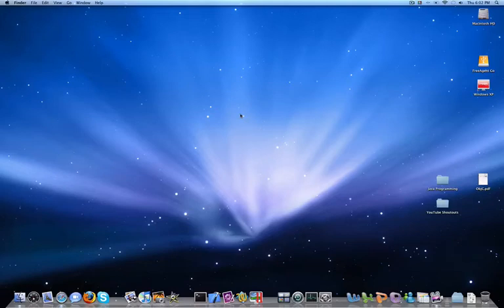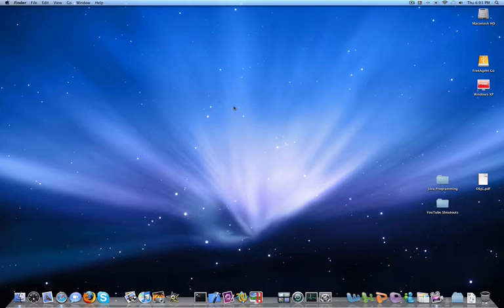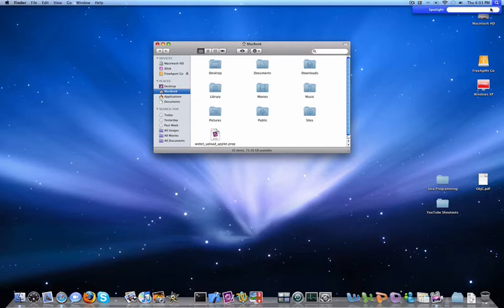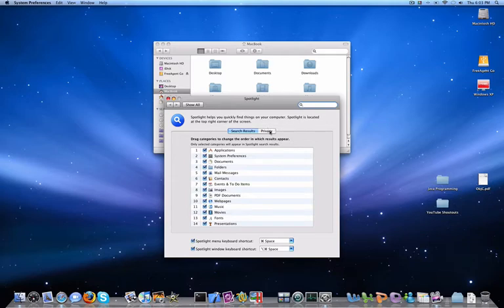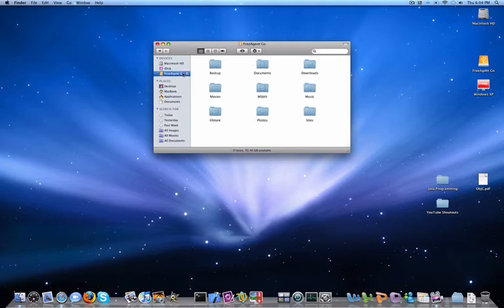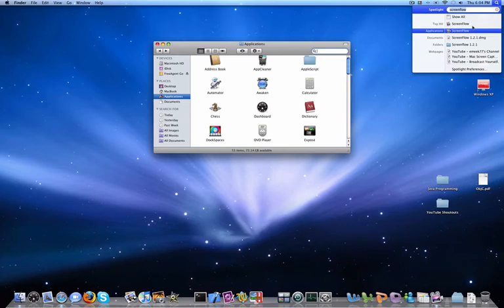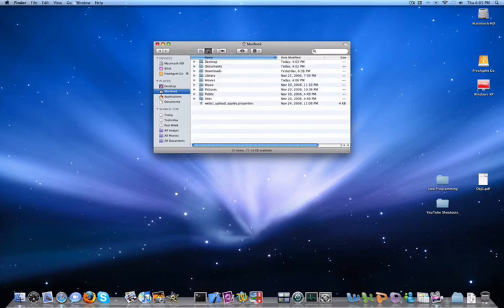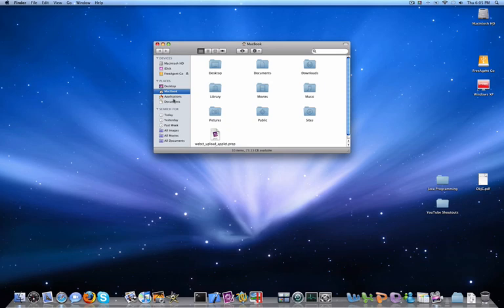Leopard Tips & Tricks: Episode 2 Finder and Spotlight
Second episode of Leopard Tips & Tricks. Here I discuss Finder and Spotlight search.